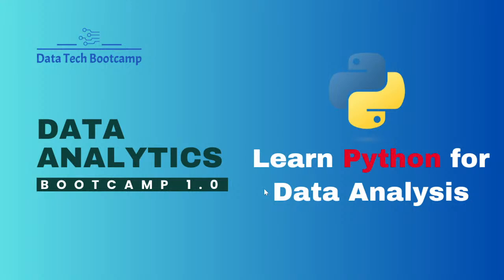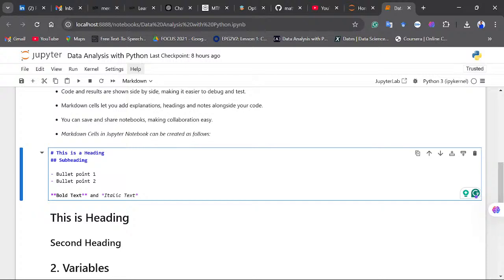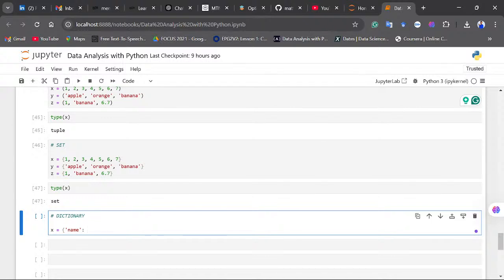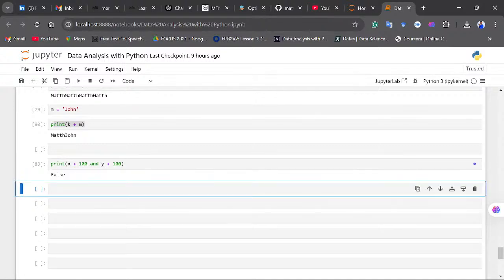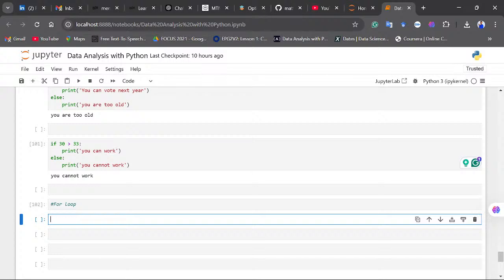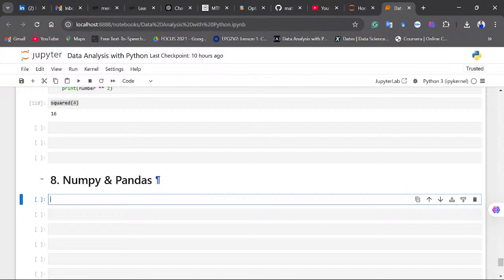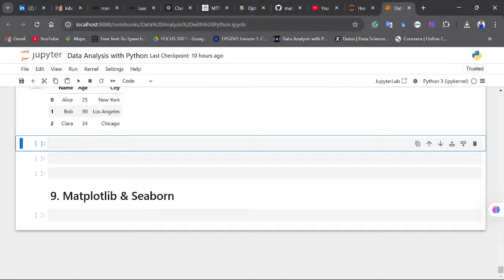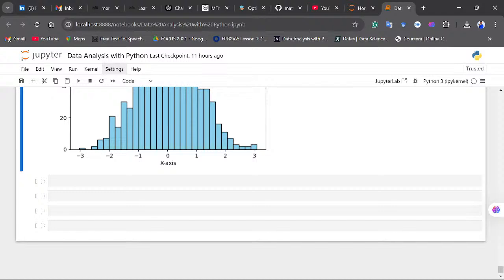Data Analytics Bootcamp 1.0 Day Eight | Data Analysis with Python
Welcome to Day 8 of the Data Analytics Bootcamp 1.0!
This session will cover Python for Data Analysis.

Join us live, ask questions and get hands-on with your data!